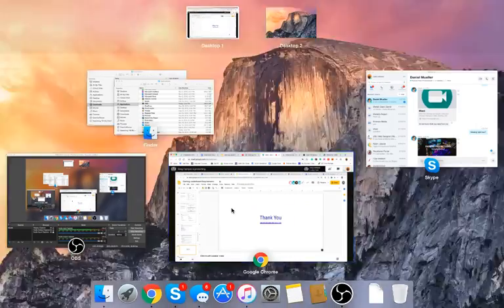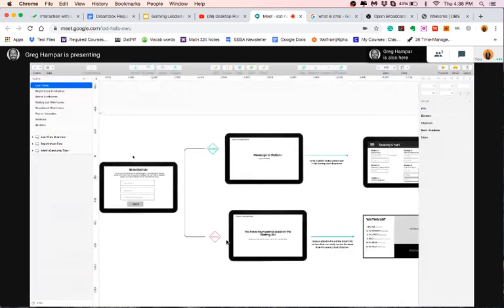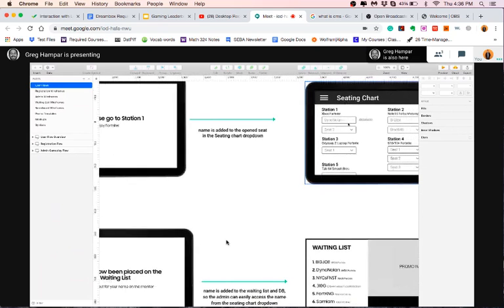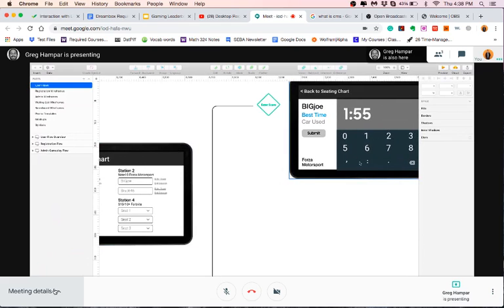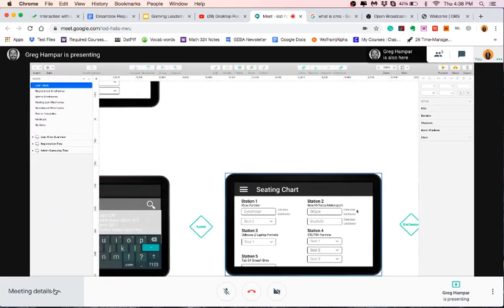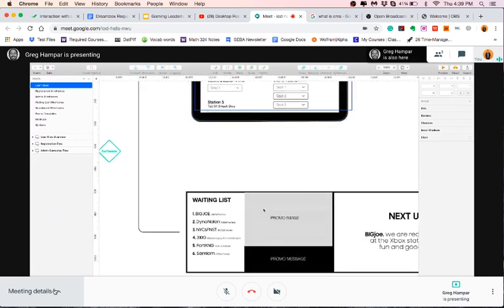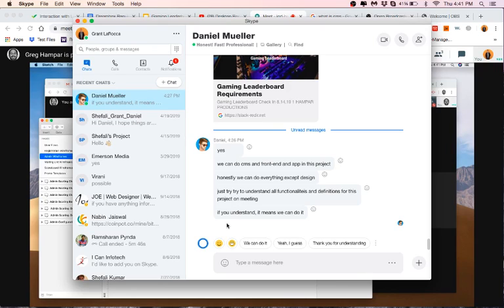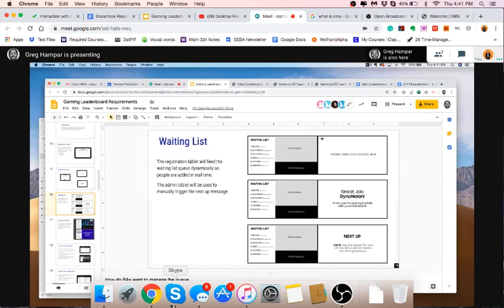Gaming Leaderboard Req